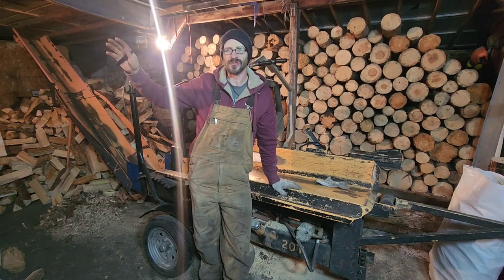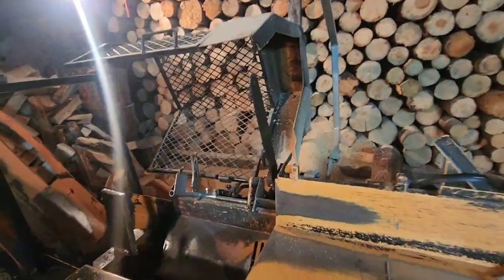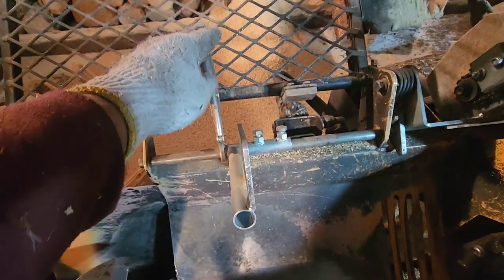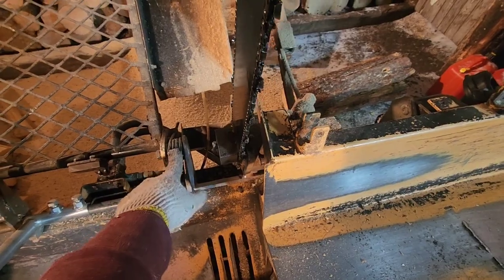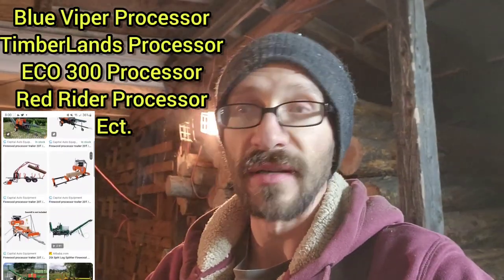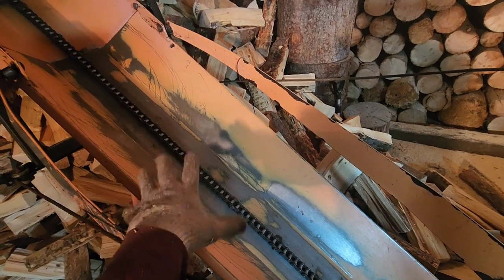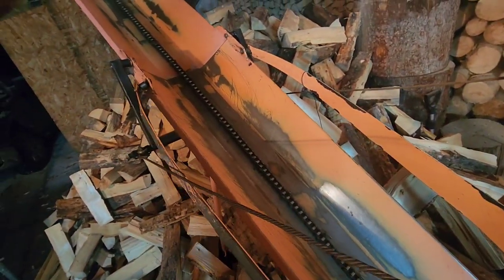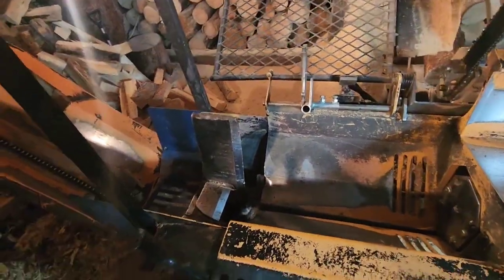Are Those Cheap Chinese Firewood Processor Worth The Money???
Some love them some hate them. but this old Range road firewood processor has paid for its self a few times. let's talk about these cheap 7-10k units. hope your all enjoying your week! Cheers from Armands